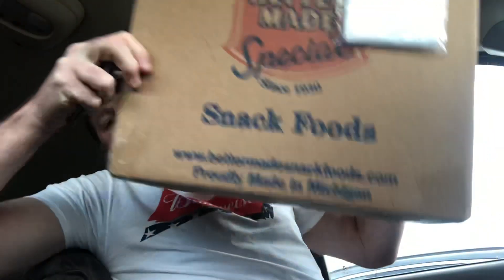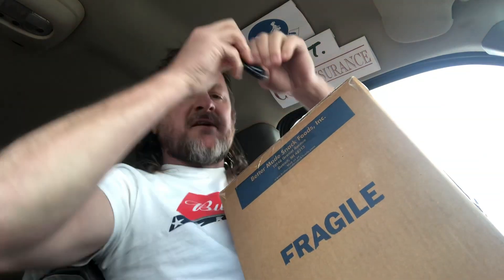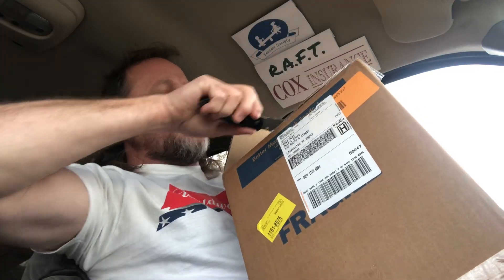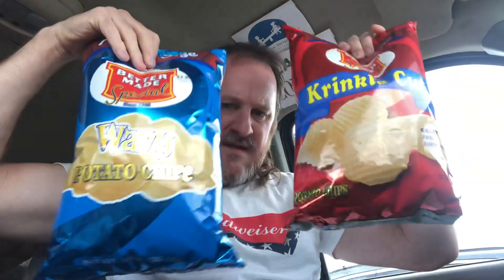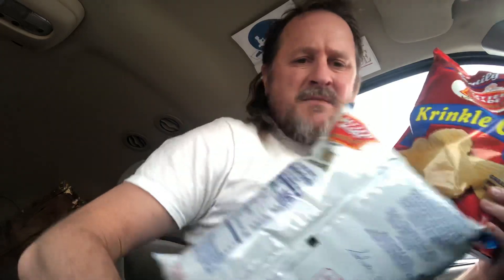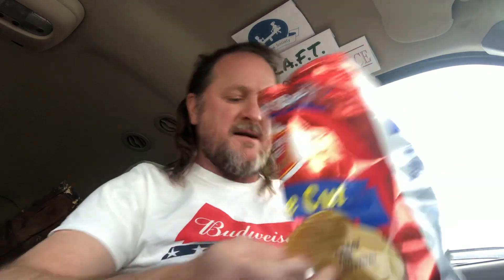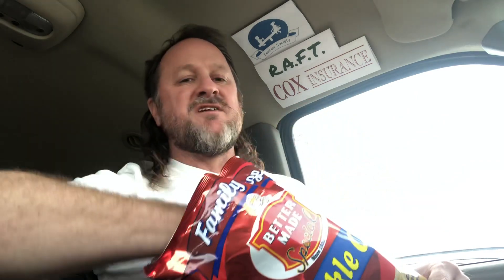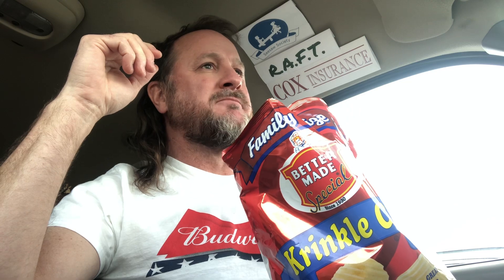Better Made Krinkle Cut Potato Chip Review - #45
Better Made Krinkle Cut Potato Chip Review